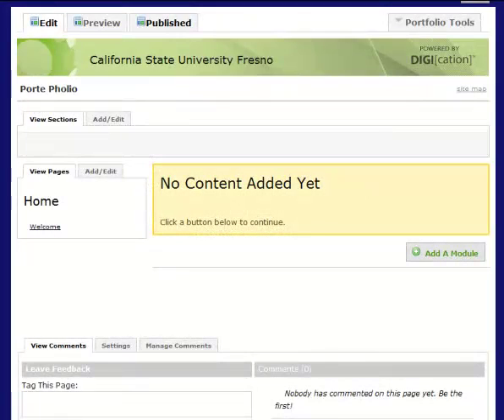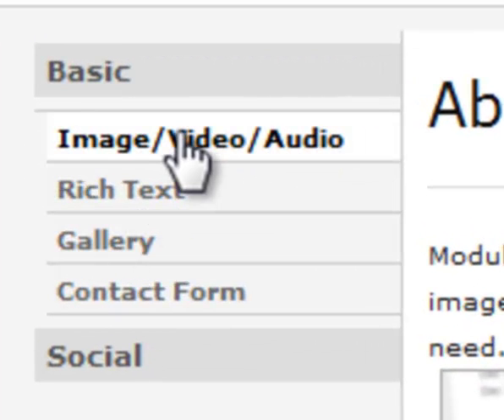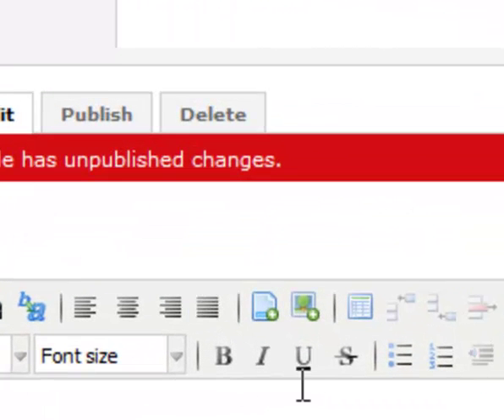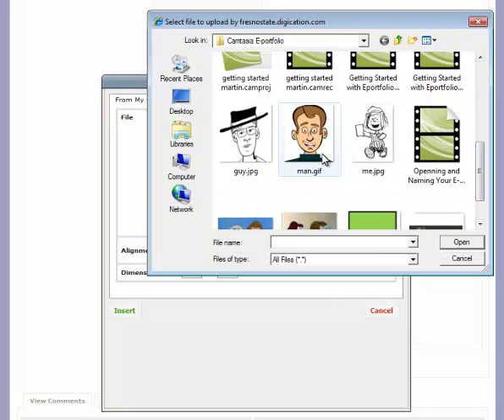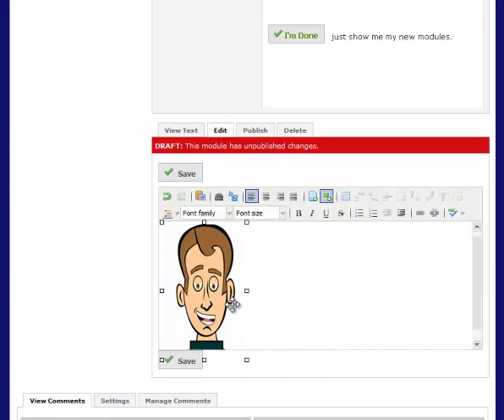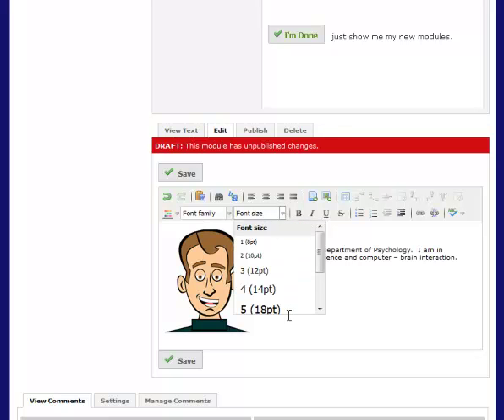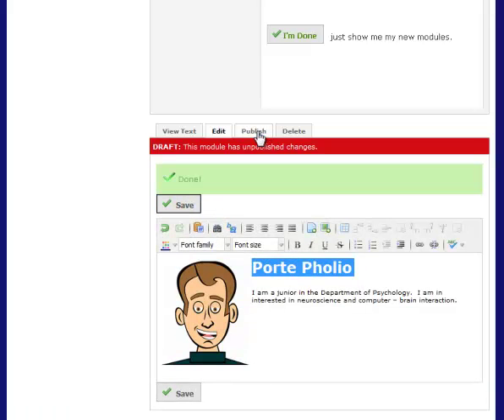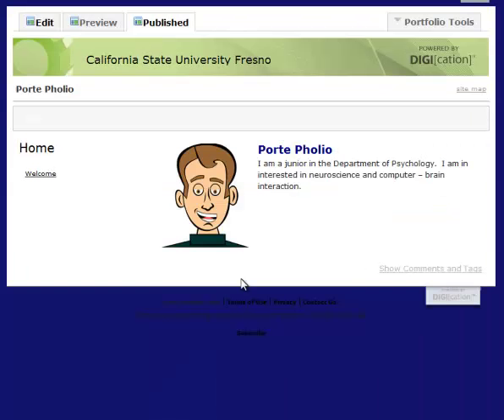Digication module rich text.mp4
This demonstrates how to create a module where you can upload photos or text.  It's called a Rich Text module